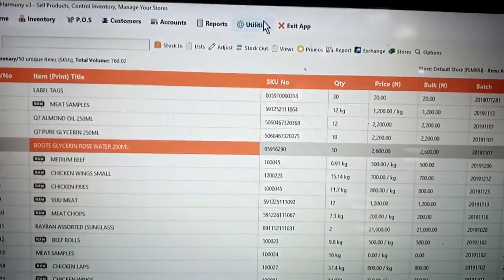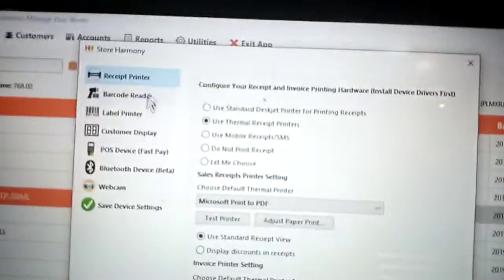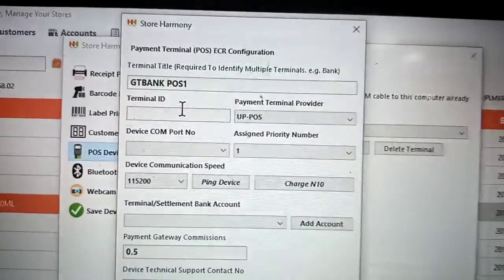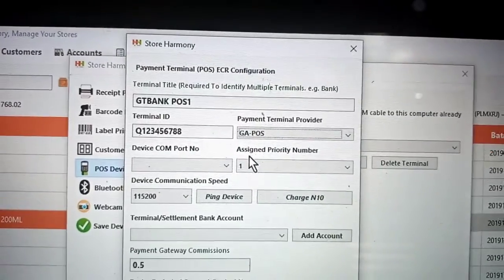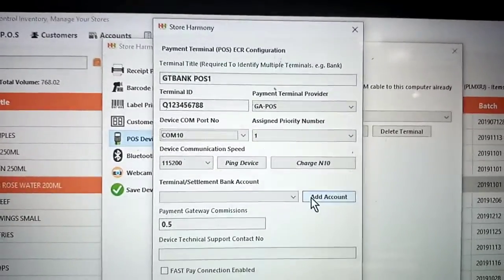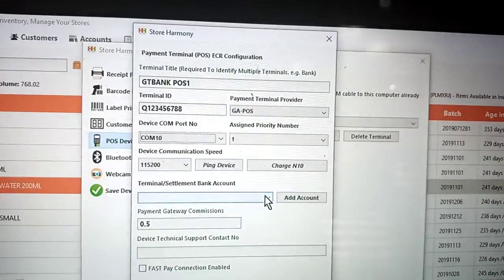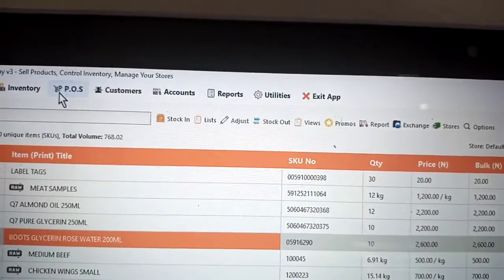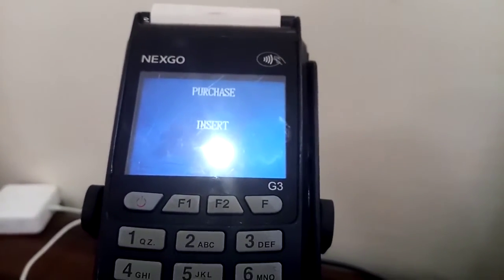Configuration of Storeharmony and GA Terminal for Integrated Payments (Part 2)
Video shows how to configure Storeharmony to use a GA terminal for integrated payments